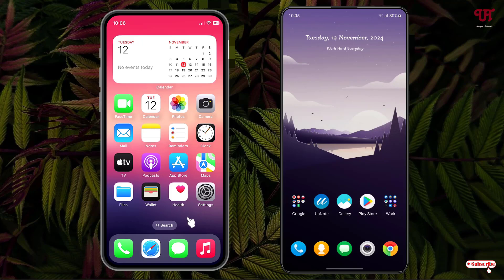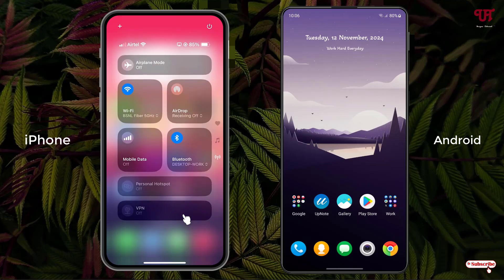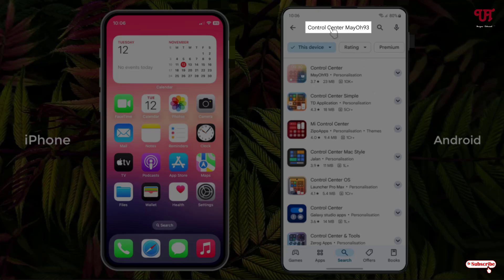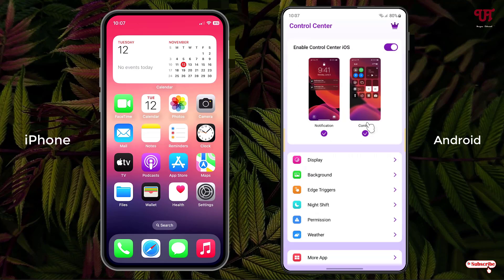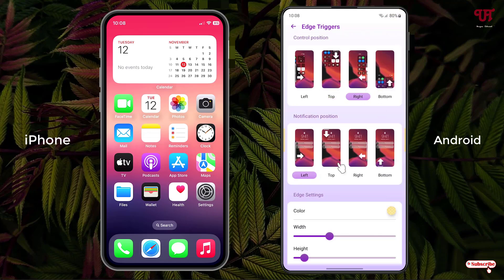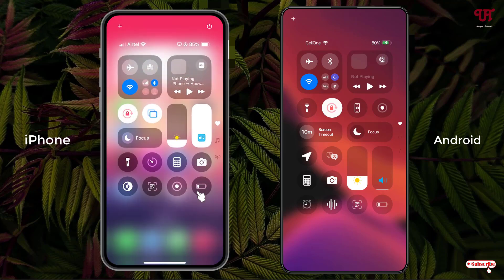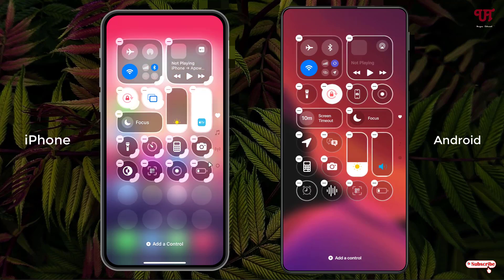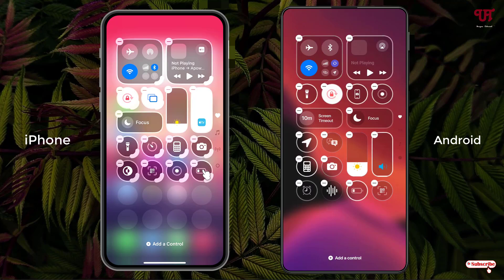How to get iPhone's iOS 18 like Control Centre in any Android Smartphones or Tablets ?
This video tutorial is all about How to get iPhone's iOS 18 like Control Centre in any Android Smartphones or Tablets.